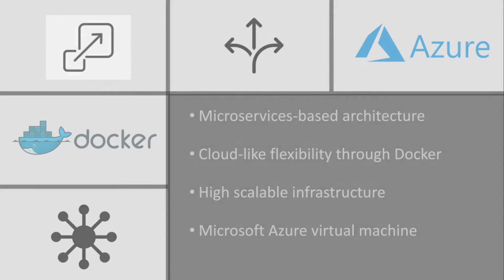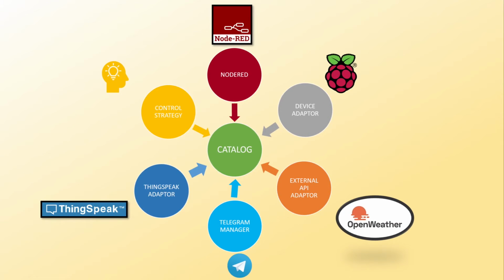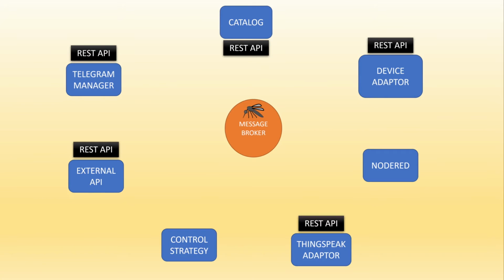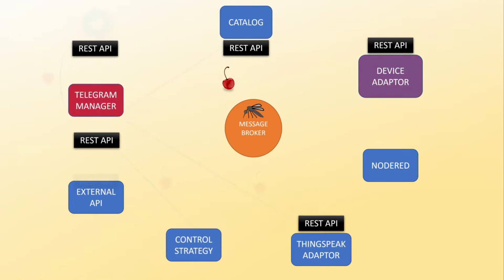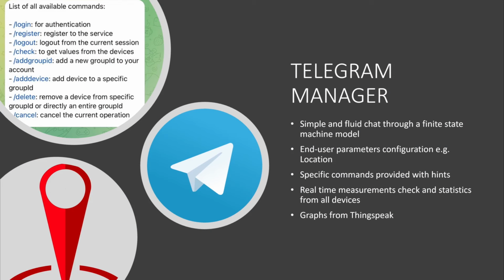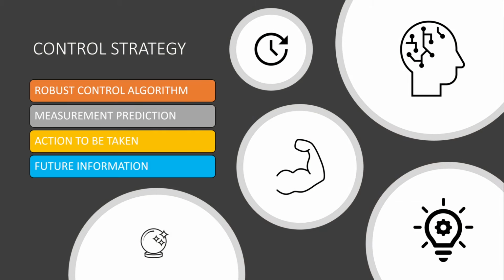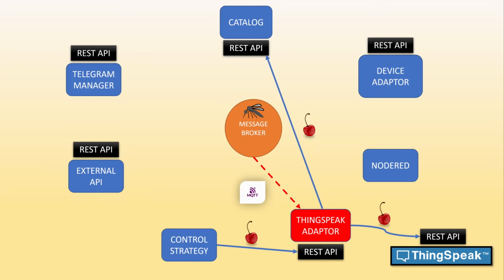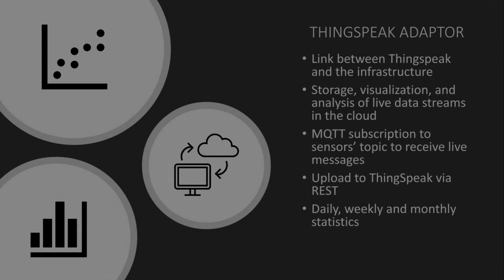CleanAir - Demo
Politecnico di Torino - Programming for IoT, AY 2020/2021

Group 17: Matteo Battilana (281389), Jacopo Ferrero (223357), Michele Wysocki(269875), Andrea Zarri(280055)